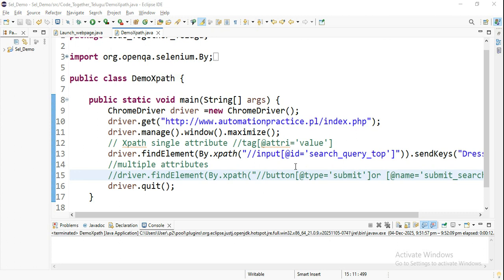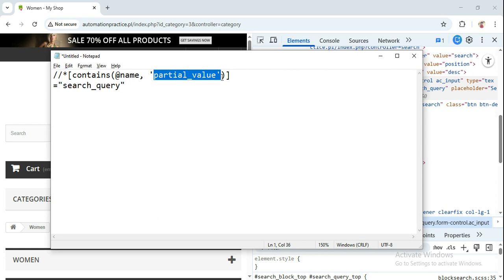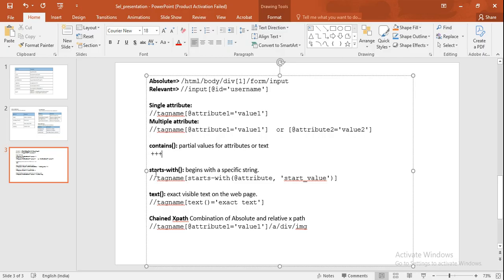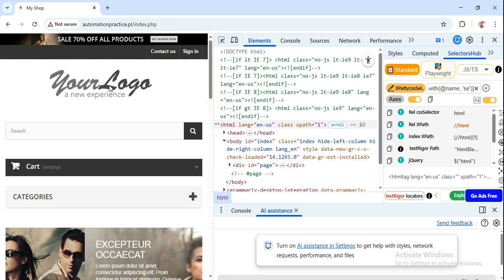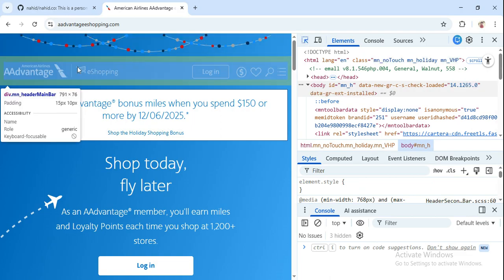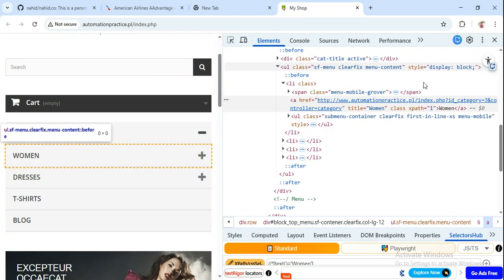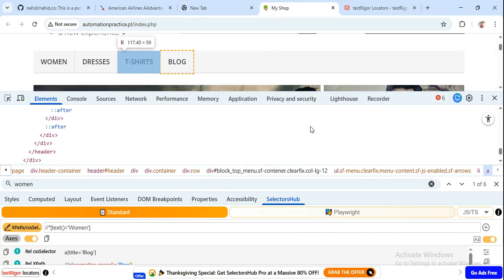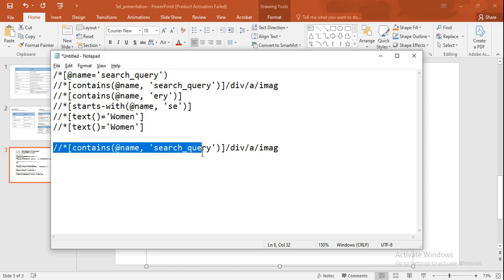Selenium with Java locators Part#4 Xpath v2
locators are commands used to identify and interact with specific web elements (like text boxes, buttons, or links) on a web page. Choosing the correct locator is crucial for writing stable and reliable automation scripts.